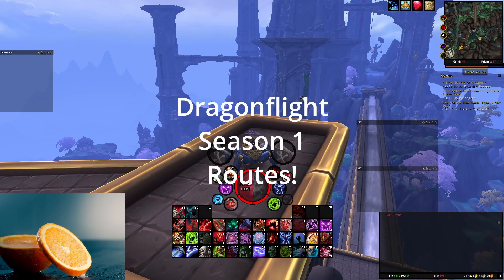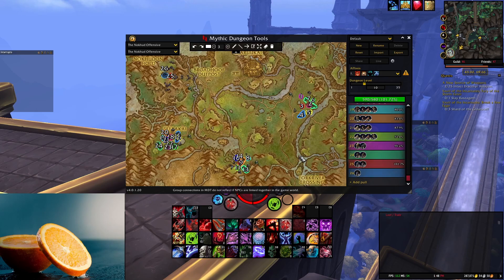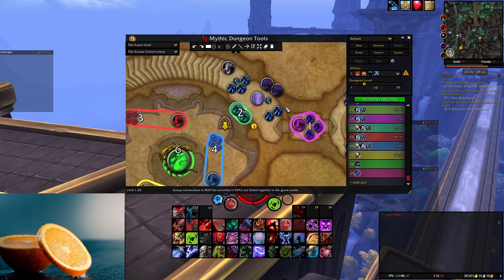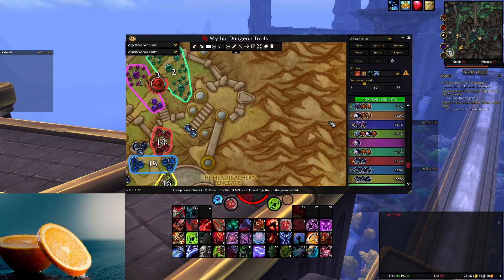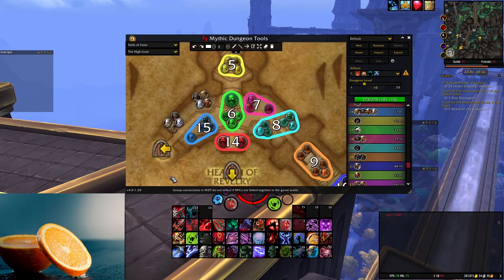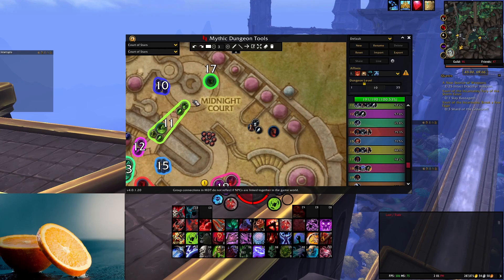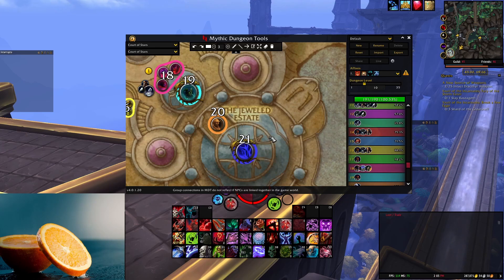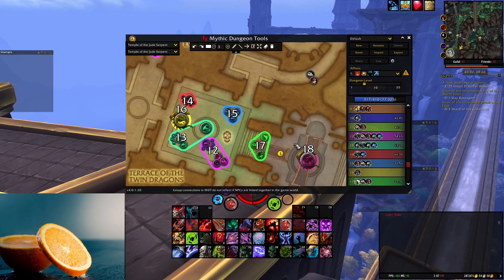Dragonflight Season 1 Routes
The routes for this season of WoW Dragonflight are really simple. But not all of them are "just press w to win". There's some nuances too!

Timestamps:
00:00 - 03:08 Ruby Life Pools
03:09 - 06:00 The Nokhud Offensive
06:01 - 09:31 The Azure Vault
09:32 - 11:30 Algeth'ar Academy
11:31 - 14:02 Halls of Valor
14:03 - 17:47 Court of Stars
17:38 - 20:12 Shadowmoon Burial Grounds
20:12 - 23:45 Temple of the Jade Serpent